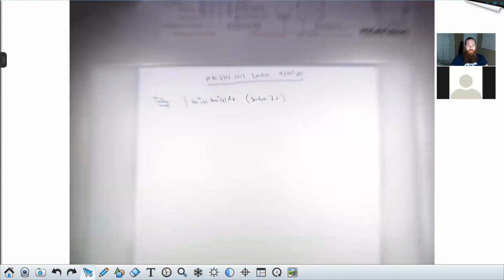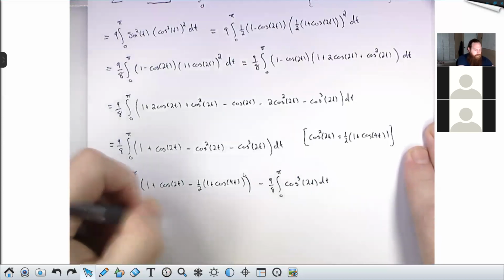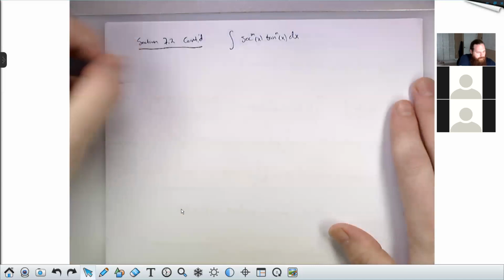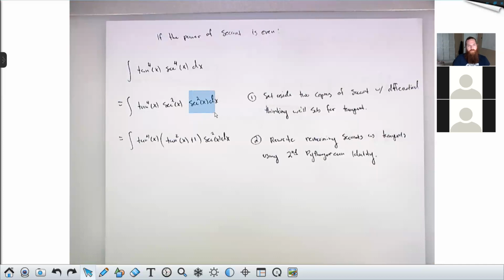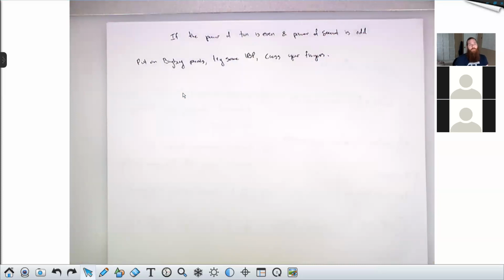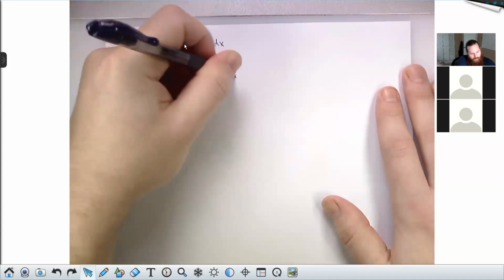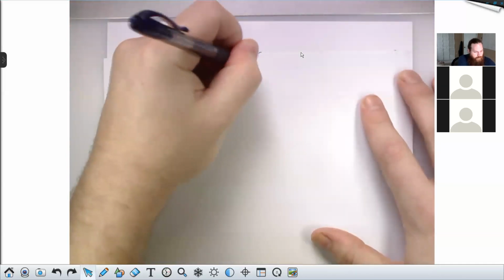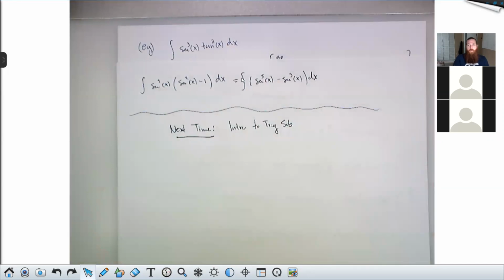MAC2312.001 Lecture 9.16.20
Finishing section 7.2 on trig integrals (powers of secant times powers of tangent)